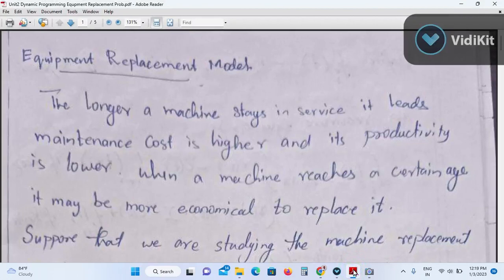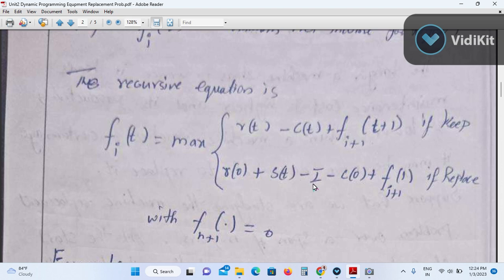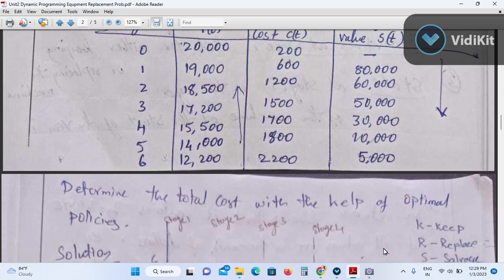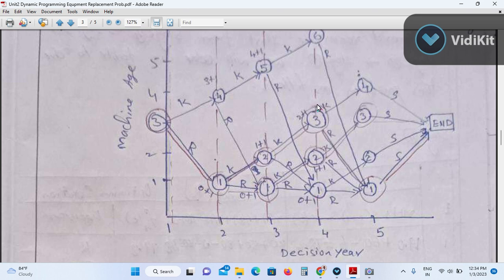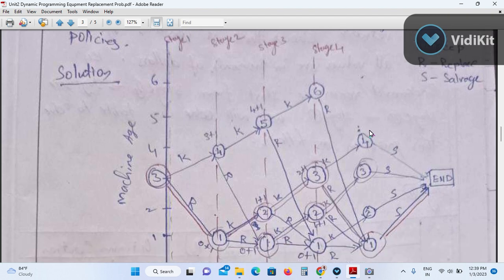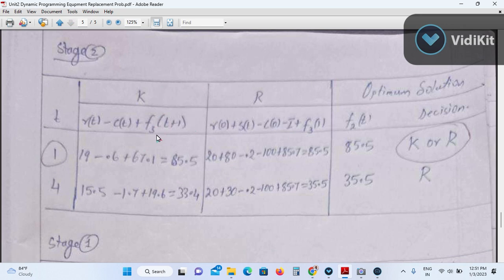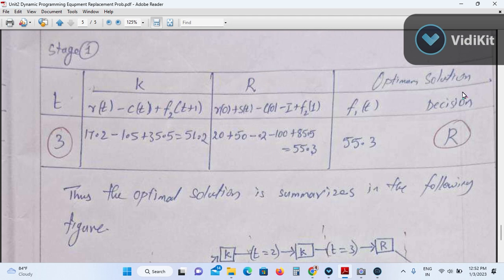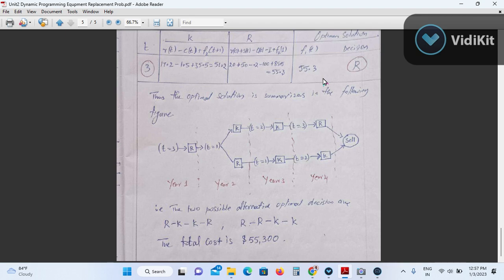Dynamic Programming- Equipment Replacement Model